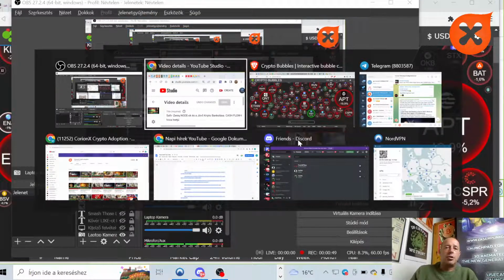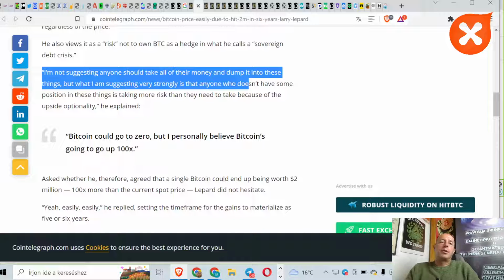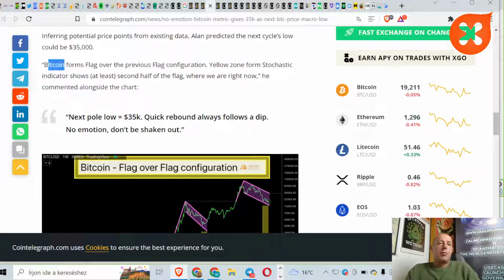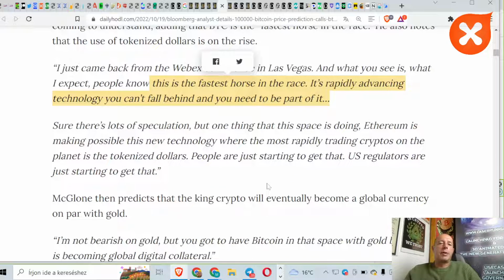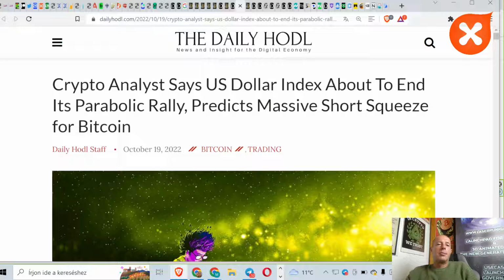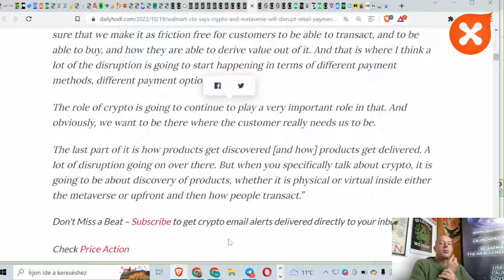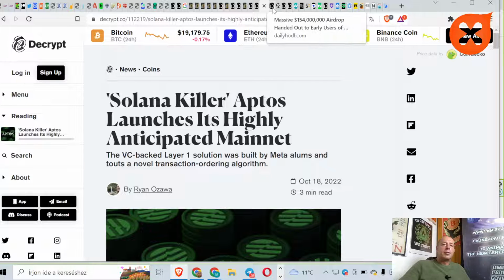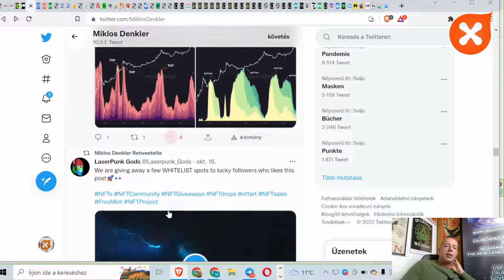Crypto News I Bitcoin to $2 Mn in 6 Years..100X I Walmart: Crypto & Metaverse Disrupts Payments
Crypto News I Bitcoin to $2 Million in 6 Years ... 100X I Walmart Says Crypto & Metaverse Disrupts Payments I US Oldest Bank Offers Crypto Investments

👌Play Around on Our DeFi Platform, Stake and Farm 330% APR👌

💥Crypto Exchanges, Apps and Bonuses💥
💲 Binance Exchange 10% Trading fee off
💲 💲 Earn up to 5-25% APR on Crypto Savings, Take a Loan on your Crypto

CorionX - Crypto Adoption was created with the aim of helping the development and expansion of cryptocurrencies in the world.
Our aim is to encourage worldwide adoption of crypto, Decentralized Finance, and stablecoins.

We always recommend if in doubt ask questions or please DYOR-Do Your Own Research.
The information provided on this dApp, website, marketing materials, discord, twitter or any other affiliated CORX assets or what could be perceived to be CORX assets is not to be construed or taken as investment advice, financial advice, trading advice, or any other sort of advice and you should not treat any of this content as such.